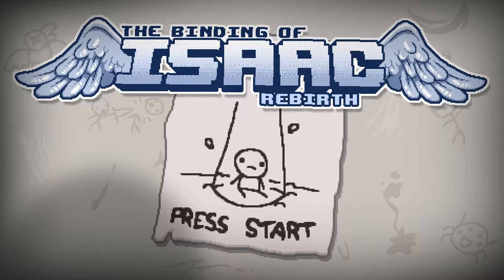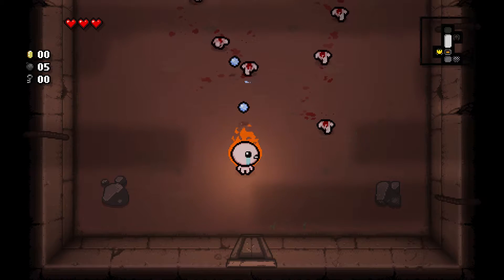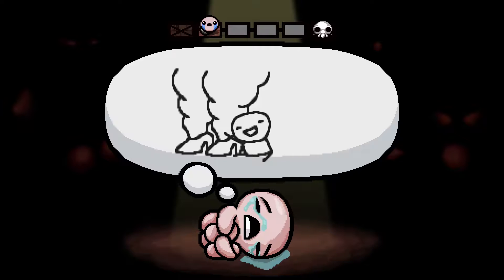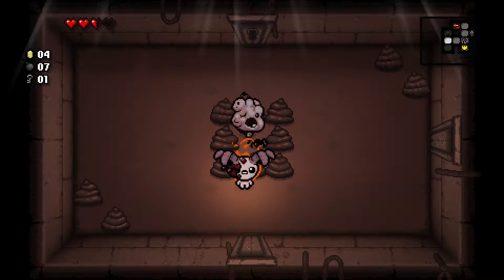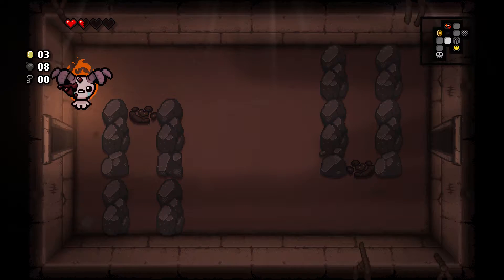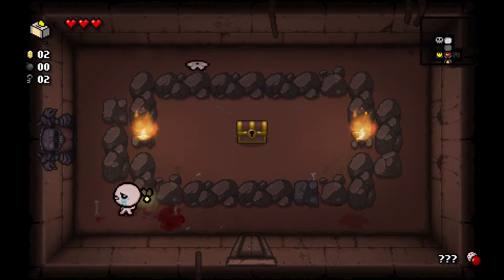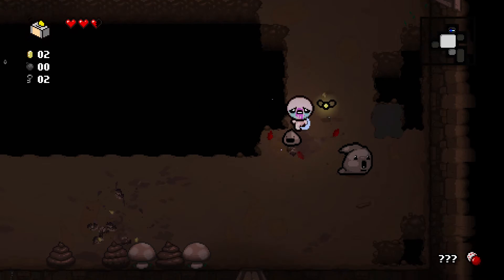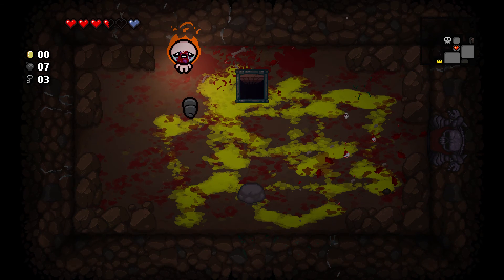Is it really that Hard? | Binding of Isaac: Rebirth (Pt. 1)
Hard difficulty reborn